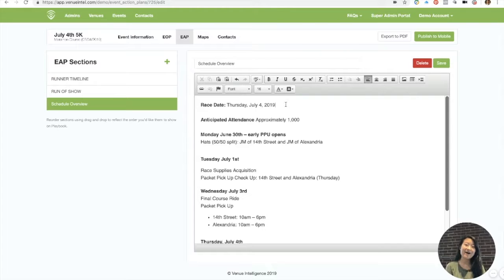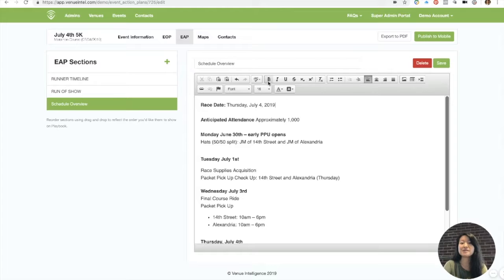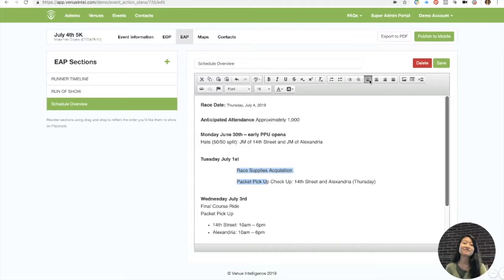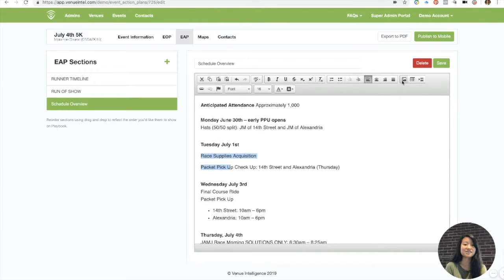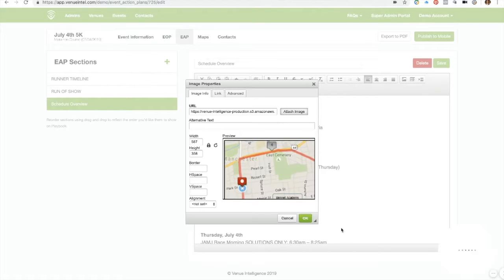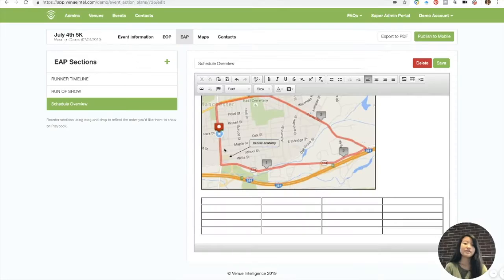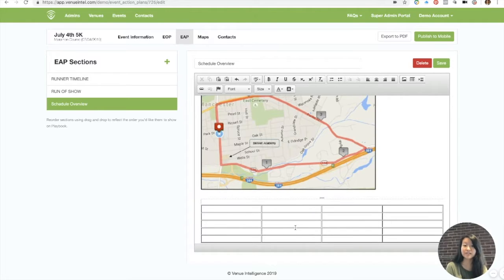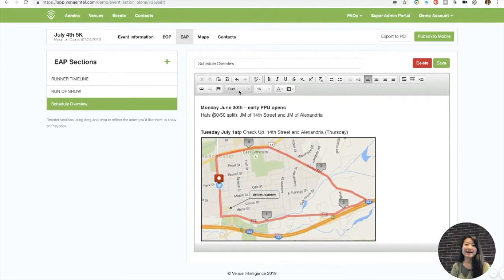Using the Toolbar in Playbook - Emergency Operation Plan and Event Action Plan Creator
In Playbook, the toolbars helps you edit your plans to meet your style and needs. With an easy to use and familiar toolbar, you can be up and running in no time to get your plans created. Here, we provide some tips on how to use your toolbar to make work more pleasant and productive.